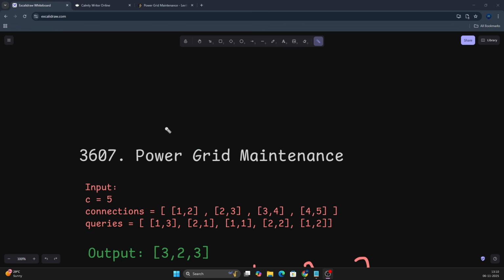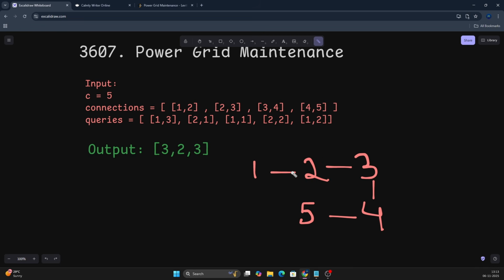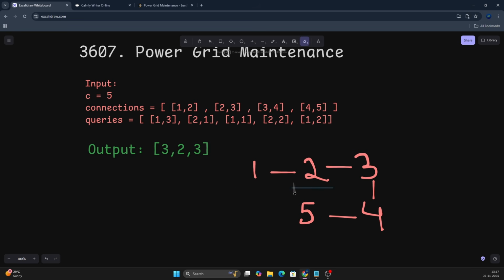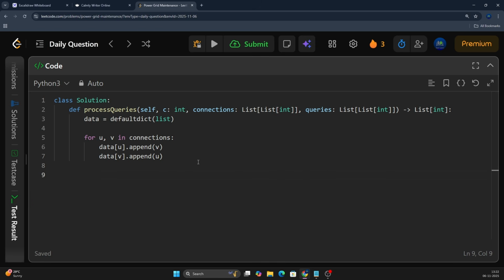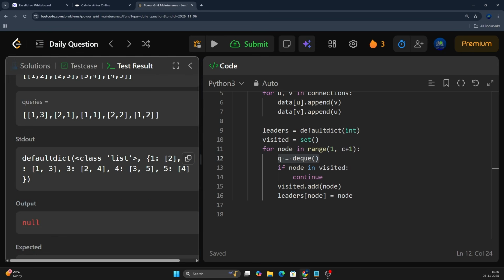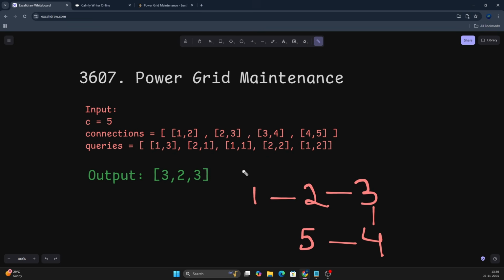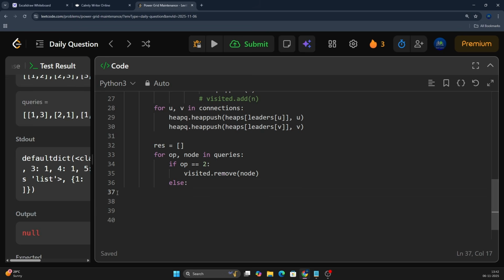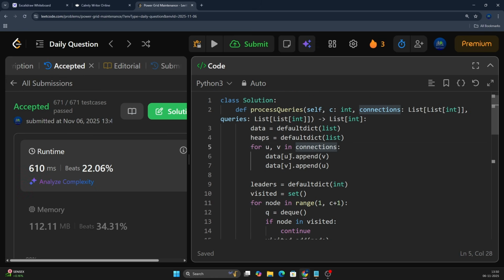Leetcode 3607. Power Grid Maintenance | Graph + Union-Find + Heap Simulation | Python Solution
We solve Leetcode 3607. Power Grid Maintenance, a Hard Graph problem that blends concepts of connected components, Union-Find (Disjoint Set Union), and Heap simulation for efficient query processing.

We’ll break it down step-by-step — from understanding the problem setup to implementing an optimized Python solution using:

defaultdict for graph construction
BFS to detect component leaders
heapq to maintain active nodes efficiently
Query simulation with smart visited set handling

You’ll learn how to manage graph connectivity, handle dynamic queries, and use heaps for minimal retrievals — key patterns that often appear in system design and advanced DSA interviews.

How to build and traverse graphs using adjacency lists
Detecting component leaders via BFS/DFS
Maintaining heaps per component for quick access
Efficiently simulating node activations/deactivations
Clean and optimized Python code walkthrough

🧩 Complexity
Time Complexity: O((N + Q) log N)

🔍 Example Covered
We’ll walk through a sample set of connections and queries to show how nodes are activated, deactivated, and tracked efficiently.

This is part of the Statlearn Tech Leetcode Series, where we explain hard DSA problems in simple, structured, and visually clear ways — helping you understand both the logic and intuition behind the code.